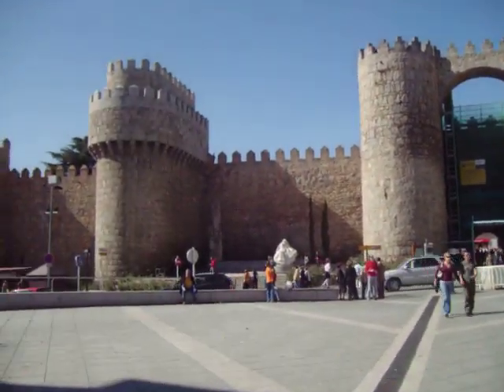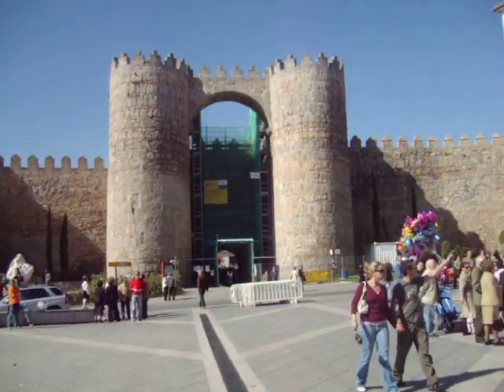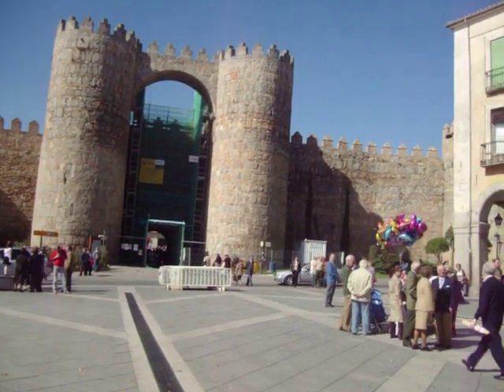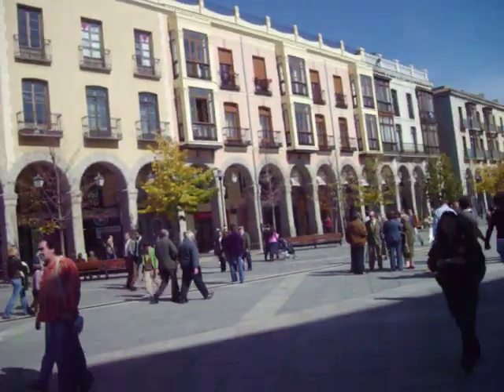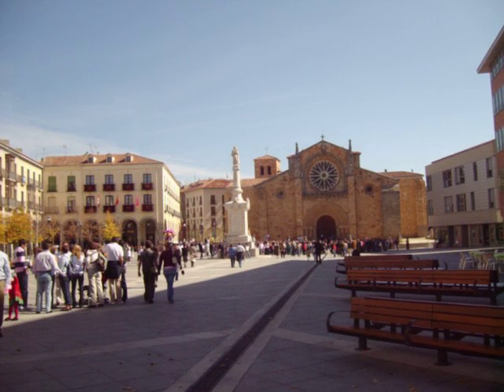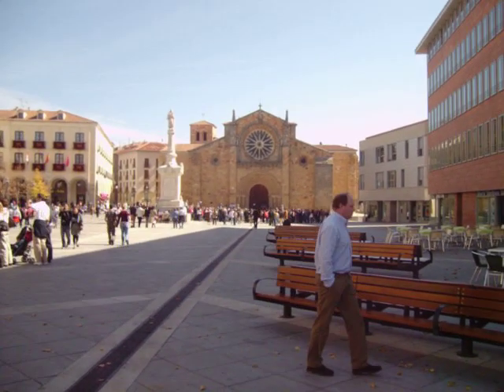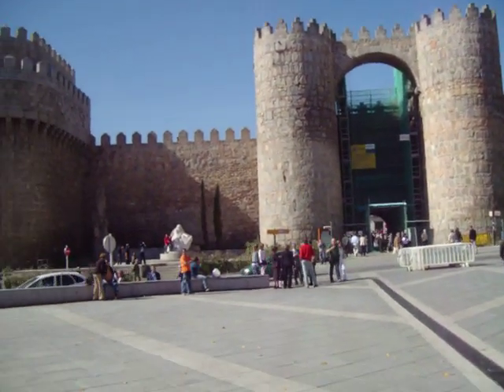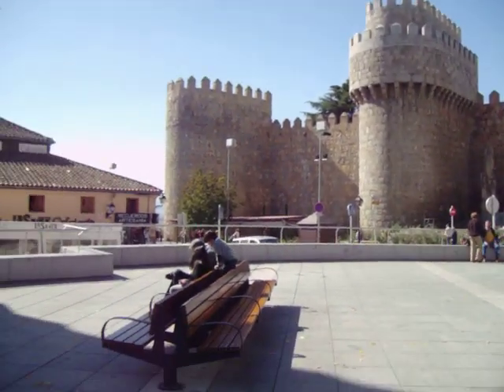Avila, Spain - City Wall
Main part of Avila's famous city wall.